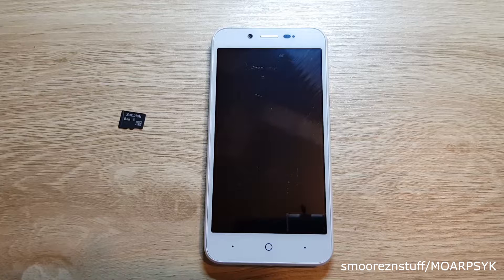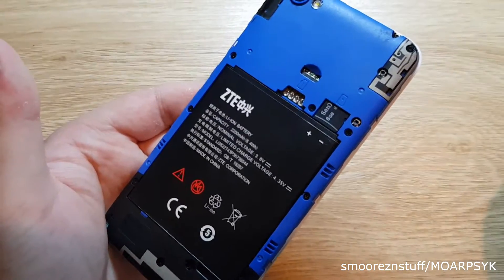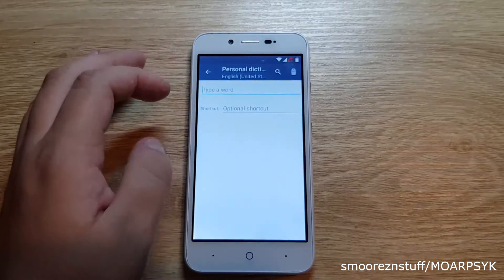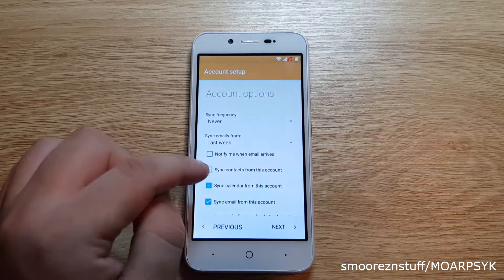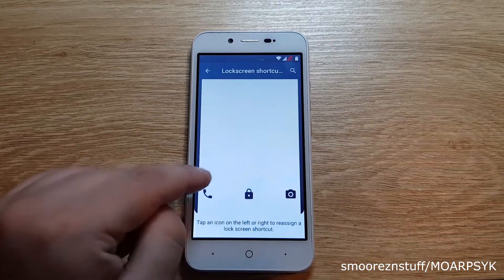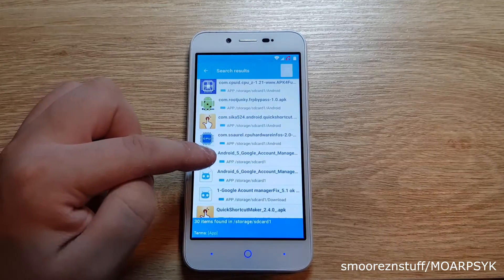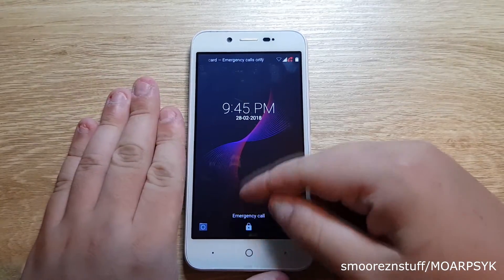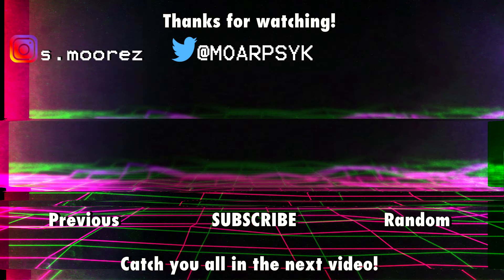[Tech TUTORIALS] ZTE Blade D T610 (Optus/AU) FRP/Google Account Lock Bypass (Outdated)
This will work only on the Optus/Australian Models models, it may work on others, but you might have to do some research. It may not work anymore due to this being very outdated.